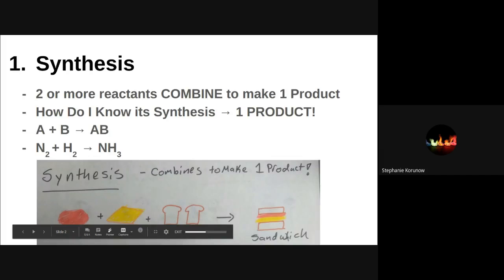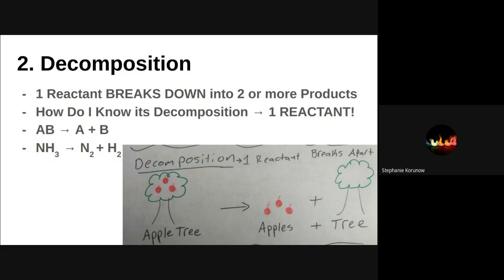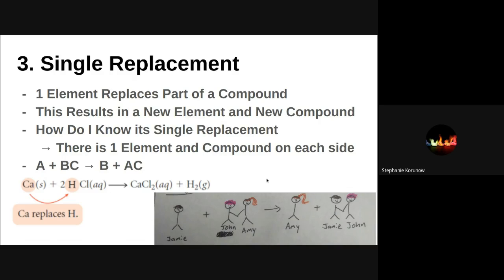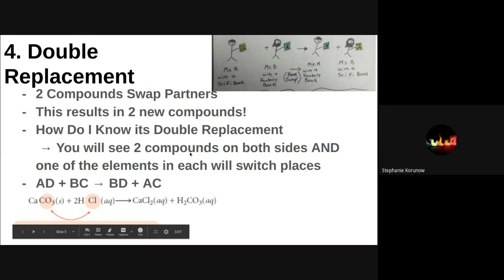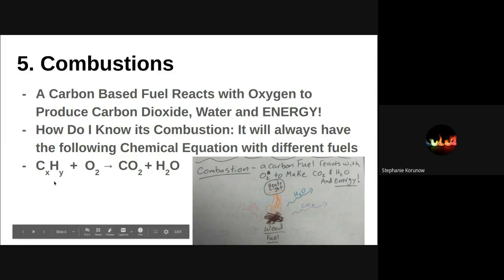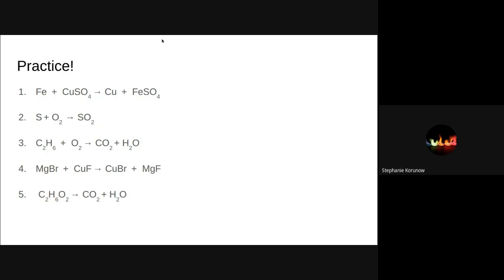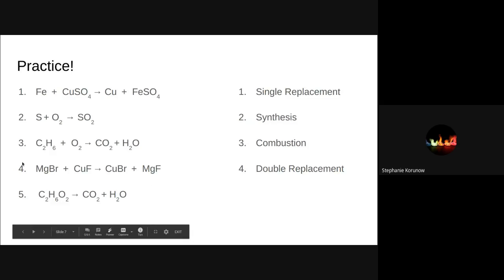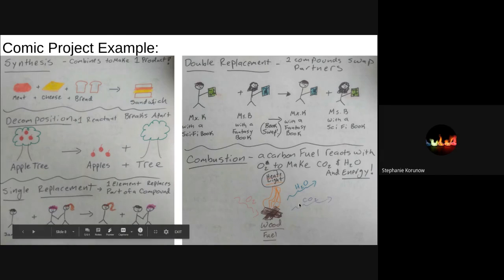Types of Reactions Notes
In this video I will go over the 5 Main types of Chemical Reactions!